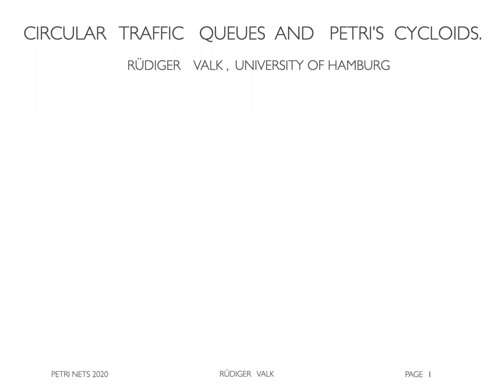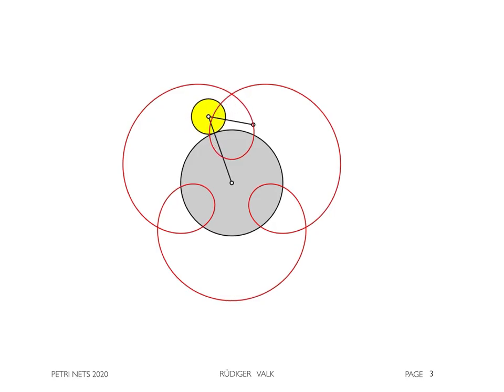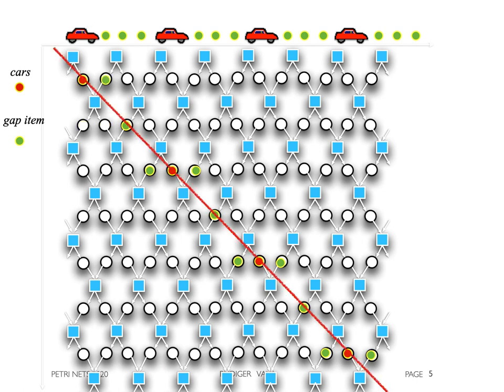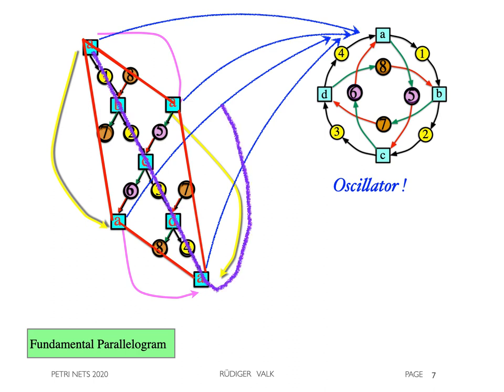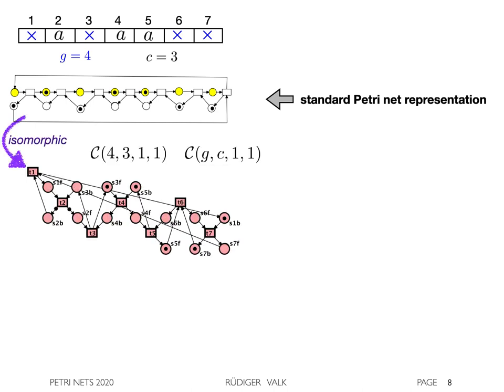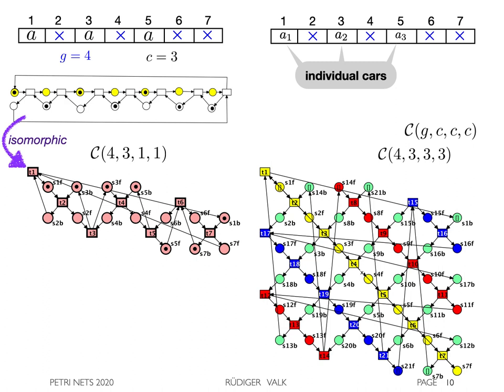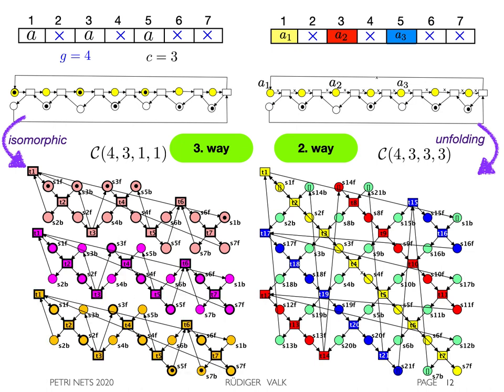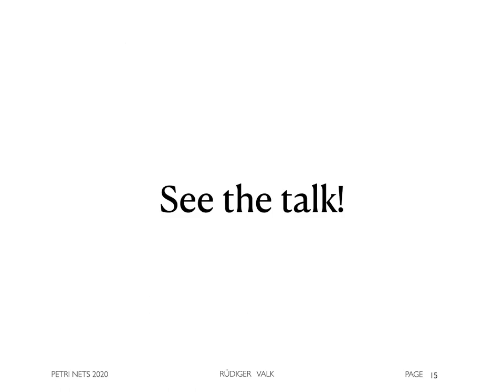5.3 — teaser — Circular Traffic Queues and Petri’s Cycloids